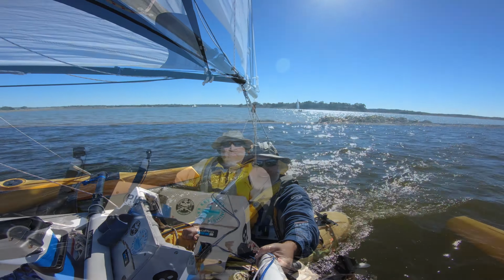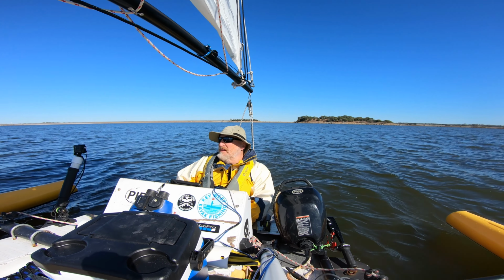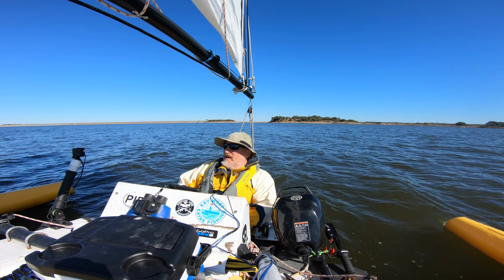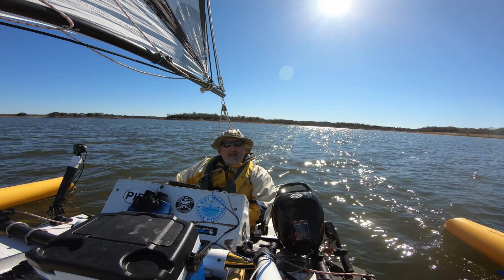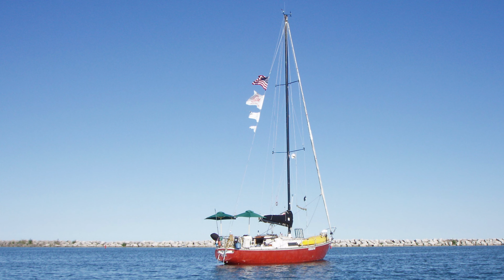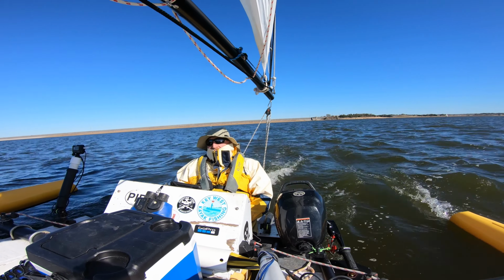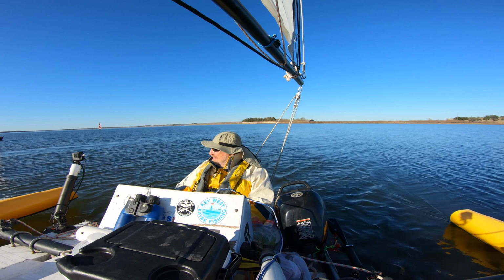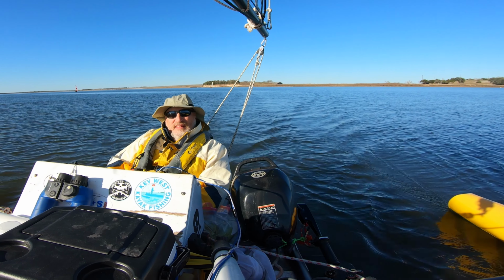Windrider 17 New Years Sail 2.0 - Behind the scenes and unplugged in 4K.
Somerville Lake Behind the scene and unplugged. Revisiting the New Year's camping/sailing trip with the Texas 200 club using all new video and no narration or music to allow you to immerse into the sounds and feel of sailing.